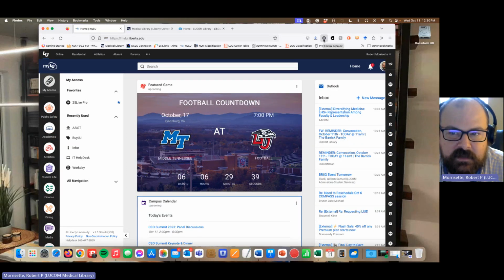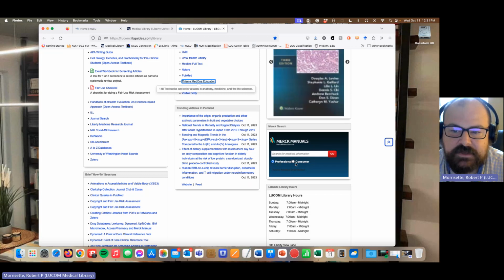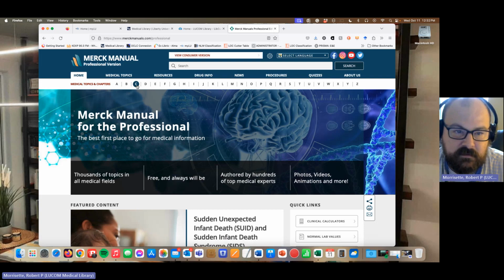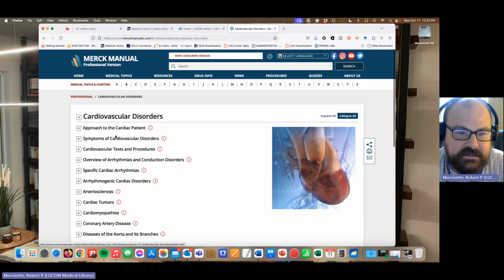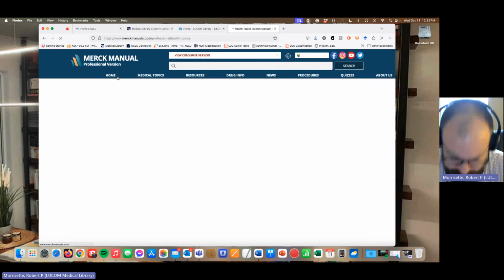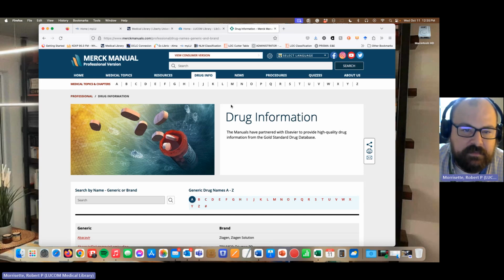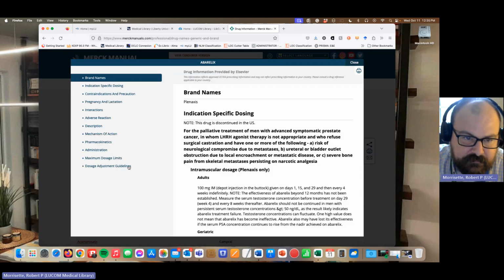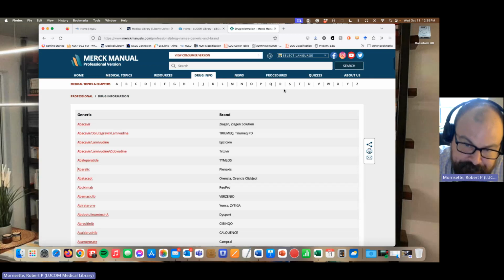Merck Manual Point of Care Clinical Reference (10/11/23)